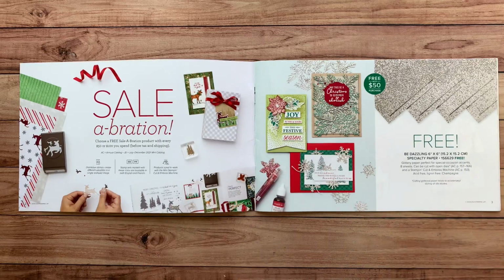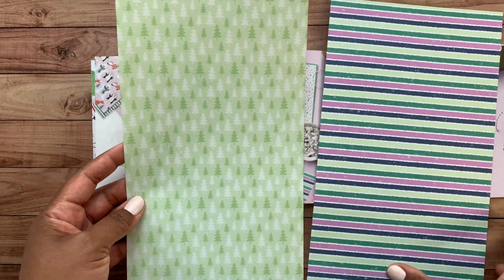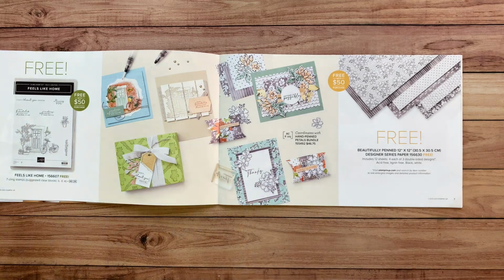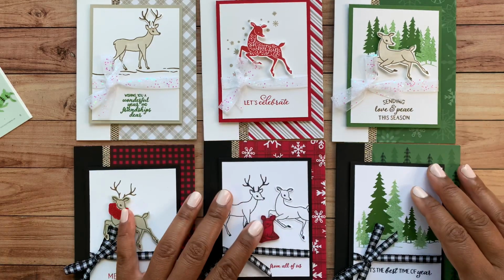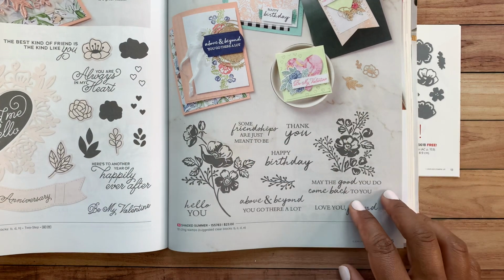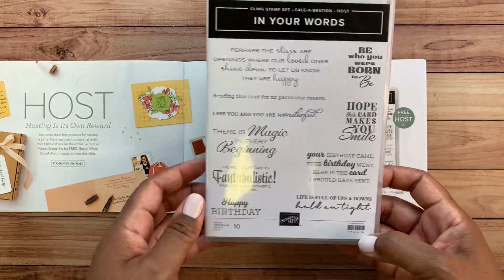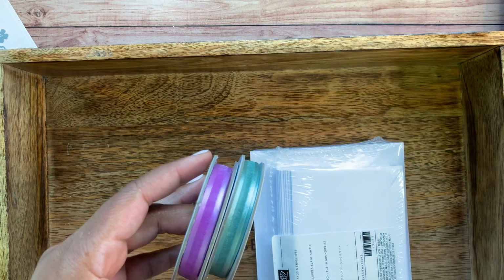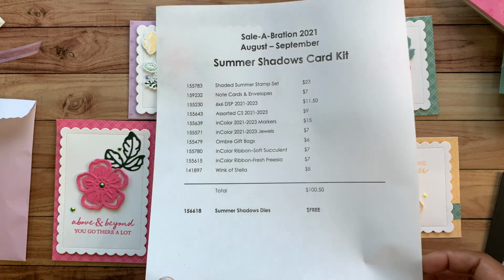A closer look at the 2nd Stampin' Up! Sale-A-Bration with sample $100 order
Join me as I take a through Stampin' Up!'s 2nd Sale-A-Bration catalog.  At the end of the video I share a sample order that will earn you a FREE Summer Shadow Die Set PLUS I share some products that I created using all of it.

Summer Shadows Card Kit

155783 Shaded Summer Stamp Set  $23
159232 Note Cards & Envelopes   $7
155230 6x6 DSP 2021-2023    $11.50
155643 Assorted CS 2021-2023   $9
155639 InColor 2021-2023 Markers   $15
155571 InColor 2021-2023 Jewels   $7
155479 Ombre Gift Bags            $6
155780 InColor Ribbon–Soft Succulent  $7
155615 InColor Ribbon-Fresh Freesia  $7
141897 Wink of Stella            $8
Total                              $100.50

156618 Summer Shadows Dies   $FREE